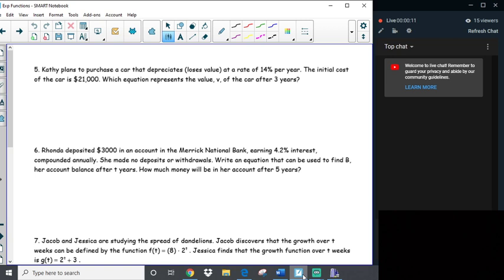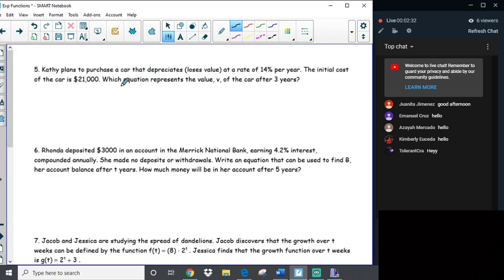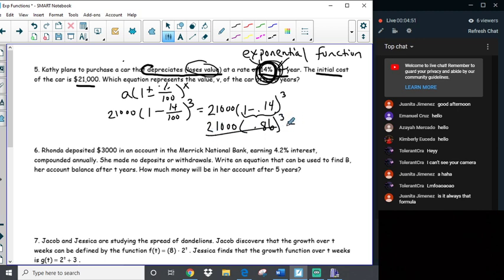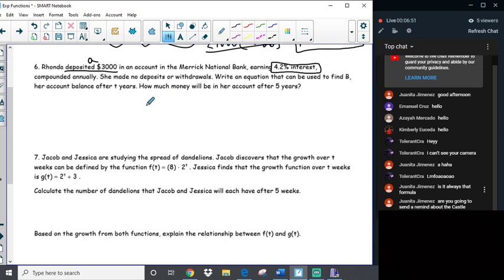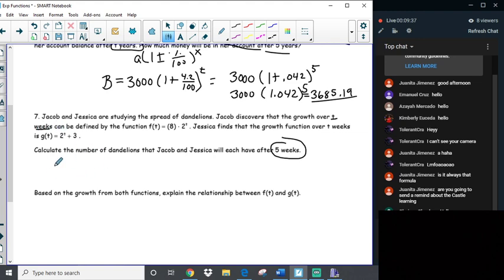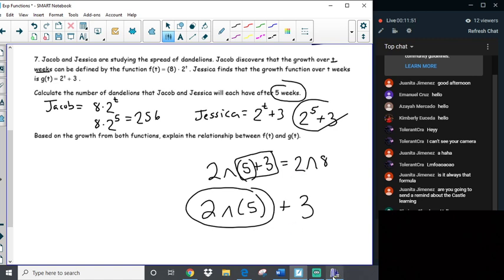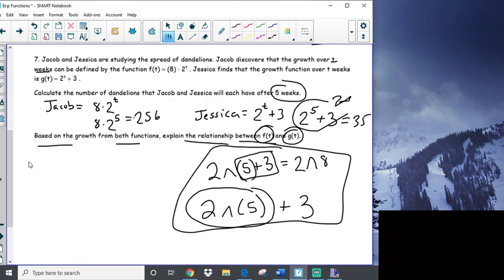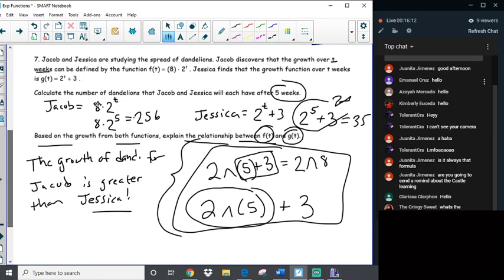Algebra: Exponential Functions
Review of Exponential Functions in Word Problems